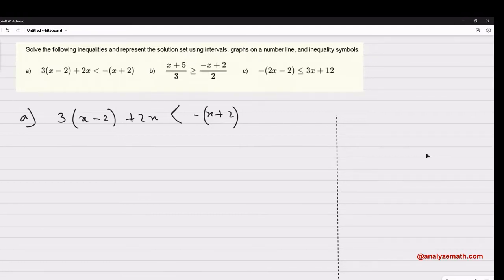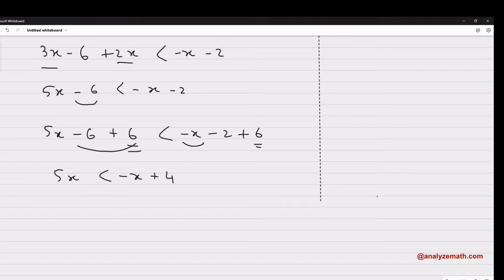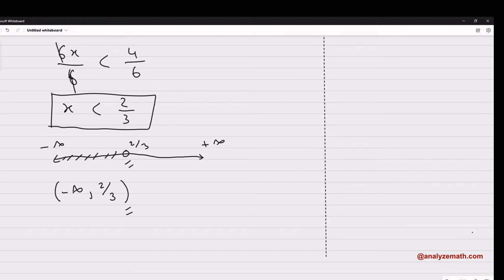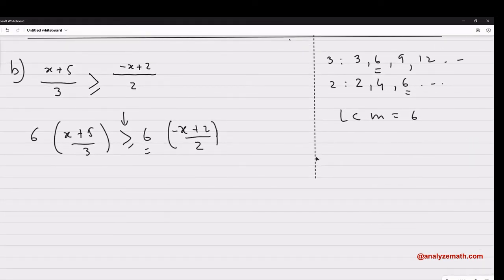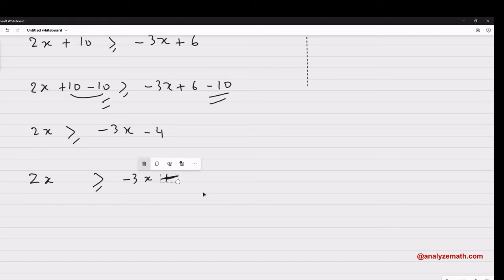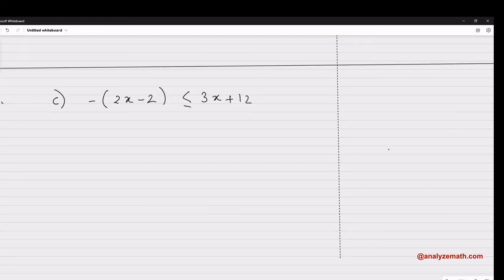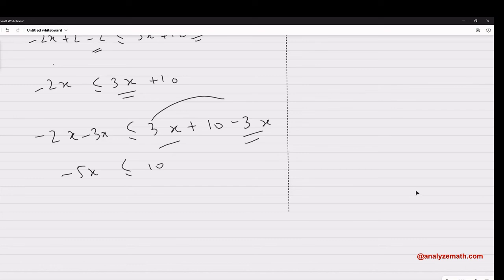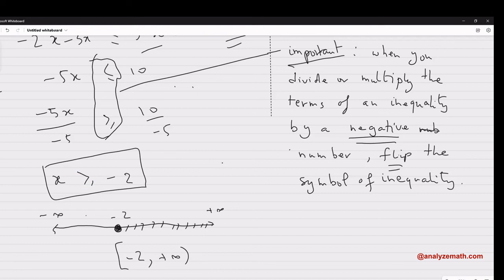Solve Inequalities with Brackets and Fractions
This math video discusses how to solve inequalities involving brackets and also inequalities including fractions.

The brackets are eliminated by expanding. Inequalities with fractions are multiplied by the LCM (lowest common multiple)  of the denominators (LCD)

Three examples are solved and the solution sets are presented in three different ways:
1 - using inequality symbols,
2 - graphically using the number line,
3 - using intervals.